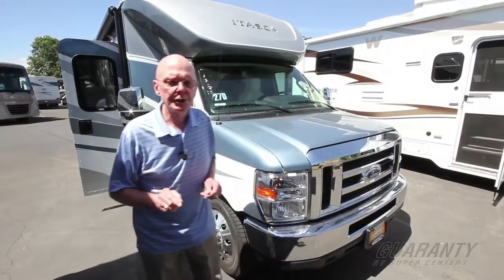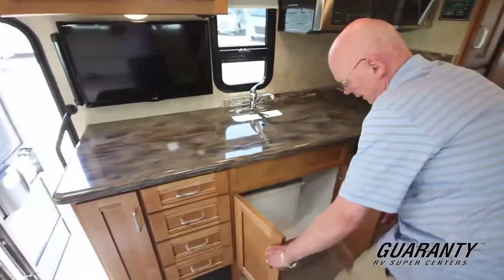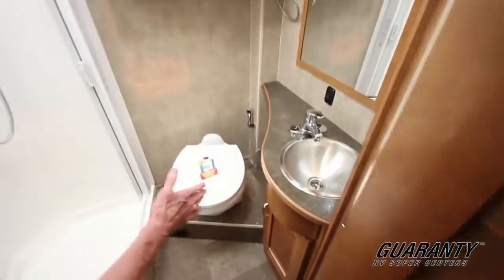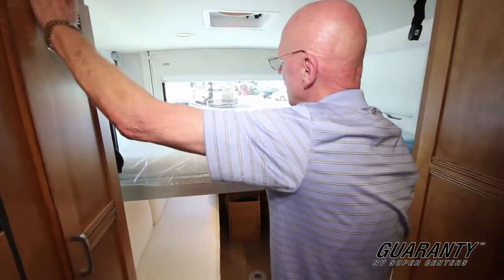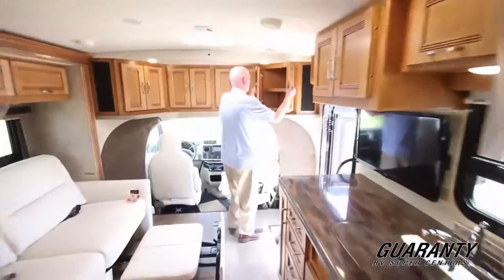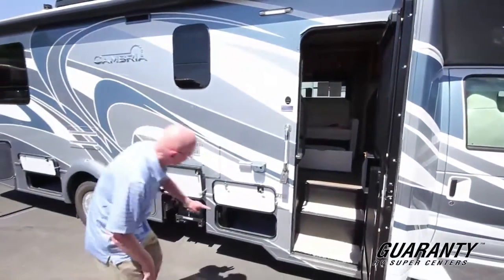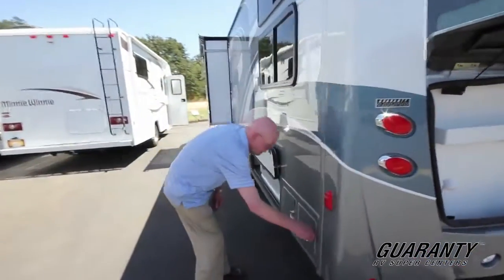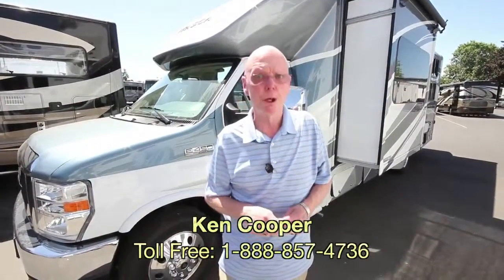2016 Itasca Cambria 27D Class B+ Motorhome Video Tour • Guaranty.com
Are you looking for a brand new motorhome for you and your sweetie to enjoy for years to come? Look no further than the 27 ft 2016 Itasca Cambria 27k. Explore .

Visit Guaranty.com for more information on this Winnebago Cambria 27 K including photos and the current price: .